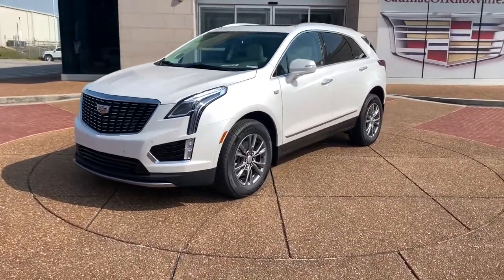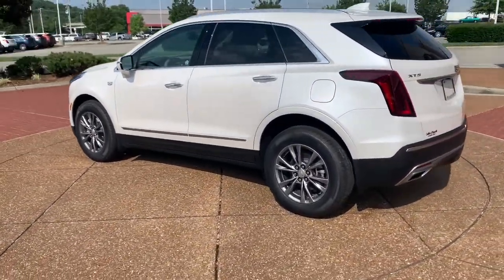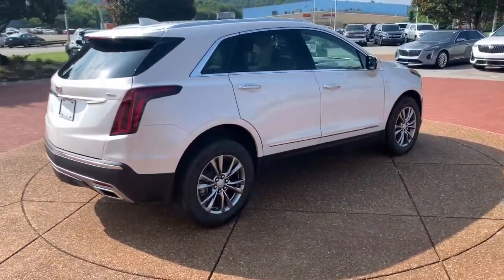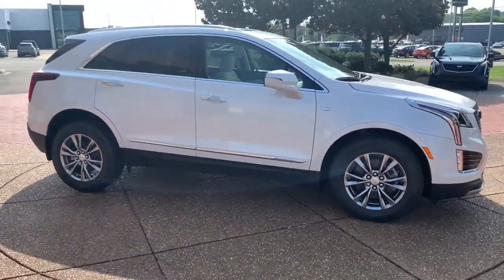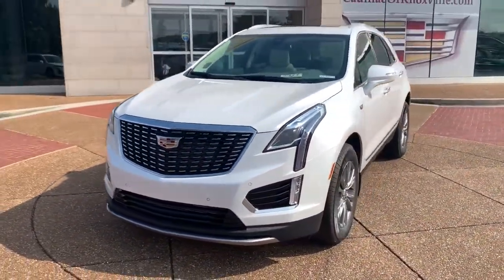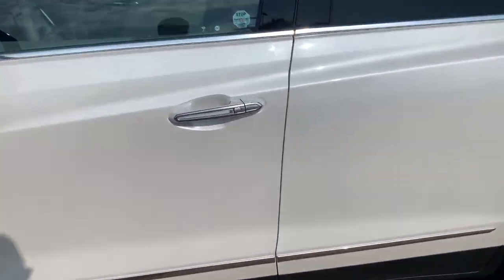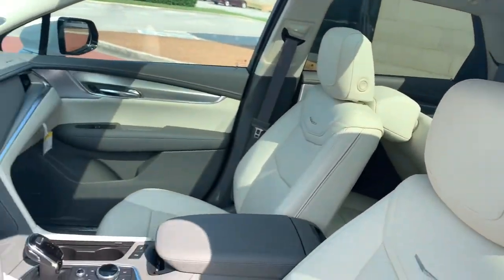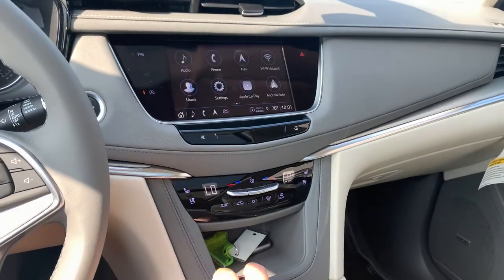2022 Cadillac XT5 Knoxville, Alcoa, Maryville, Sevierville, Lenior City, TN NZ160090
White New 2022 Cadillac XT5 available in Knoxville, Tennessee at Cadillac of Knoxville. Servicing the Alcoa, Maryville, Sevierville, Lenior City, TN area.
2022 Cadillac XT5 Premium Luxury FWD - Stock#: NZ160090 - VIN#: 1GYKNCRS6NZ160090

Front-wheel drive,Suspension 4-wheel independent (Upgradeable to (F,Brakes 4-wheel antilock 4-wheel vented disc,Active aero shutters upper and lower (Lower activ,Headlamps automatic on/off,IntelliBeam automatic high beam on/off,Windshield acoustic laminated windshield and fro,Wipers front intermittent Rainsense with moistur,Wiper rear intermittent with washer,Door handles illuminating,Antenna roof-mounted,Seat second row 60/40 sliding and reclining with,Compass Display,Door lock and latch shields,Gauge cluster dual Driver Information Center disp,Windows power front express-up and down rear expr,Sensor vehicle interior movement,Glovebox lockable,Airbag Passenger Sensing System sensor indicator,Rear seat reminder,Horn dual note tone,Turbocharged,Engine 3.6L V6 DI VVT with Automatic Stop/Star,V6 Cylinder Engine,WHEELS 18 (45.7 CM) 6-SPLIT SPOKE ALLOY,Tires - Front All-Season,Bucket Seats,CADILLAC USER EXPERIENCE AM/FM STEREO,Bluetooth Connection,Smart Device Integration,Driver Restriction Features,Power Steering,Automatic Headlights,Heated Mirrors,Rain Sensing Wipers,Power Passenger Seat,Pass-Through Rear Seat,Adjustable Steering Wheel,Remote Engine Start,Seat Memory,Power Windows,Cargo Shade,Daytime Running Lights,Blind Spot Monitor,Lane Departure Warning,Lane Keeping Assist,Automatic Stop/Start with disable,Electronic Precision Shift,Steering Electric Power Steering (EPS) assist,Capless Fuel Fill,Sunroof power UltraView double-sized glass roof t,Headlamps LED,Mirrors outside heated power-adjustable power-f,Seat adjuster power passenger lumbar control 2-w,Steering wheel leather-wrapped,Universal Home Remote includes garage door opener,Air vents rear (Deleted when (CJ4) tri-zone autom,Mirror inside rearview auto-dimming (Upgradeable,Lighting accent light pipes along console,Cargo Management System rear rails with sliding,Cargo shade retractable rear,Traction control full-range powertrain and brake,Daytime running lamps LED,Airbags dual-stage frontal and seat-mounted side-,Following Distance Indicator,Lane Keep Assist with Lane Departure Warning,Door locks rear child security,Gasoline Fuel,Aluminum Wheels,Tires - Rear All-Season,Seats Front Bucket,Power Drivers Seat,AM/FM Radio,MP3 Player,Auxiliary Audio Input,ABS,4-Wheel Disc Brakes,Panoramic roof,Rear Privacy Glass,Power Mirror(s),Variable Speed Intermittent Wipers,Remote Trunk Release,Power Liftgate,Hands-Free Liftgate,WiFi Hotspot,Rear Bench Seat,Leather Steering Wheel,Universal Garage Door Opener,Auto-Dimming Rearview Mirror,Traction Control,Passenger Air Bag Sensor,Axle 3.47 ratio (Upgradeable to (FXC) 3.49 axle r,Brakes active control,Electric Parking Brake,Roof rails bright brushed aluminum,Spoiler rear,Lamps front park and cornering,Lamp rear side marker taillamp,Glass deep-tinted (all windows except light-tint,Hands-Free Liftgate open and close programmable,Steering column power tilt and telescoping,Steering column lock,Adaptive Remote Start,Memory Package recalls two presets for power dr,Sensor cabin humidity,Sensor inclination,Air filter cabin particulate system,Defogger rear-window electric with front and side,Lane Change Alert with Side Blind Zone Alert,Front Pedestrian Braking,Driver Mode Selector,Tire Pressure Monitoring System,ENGINE 2.0L TURBO 4-CYLINDER SIDI,4 Cylinder Engine,Tires P235/65R18 all-season H-rated blackwall,Front Wheel Drive,Sun/Moonroof,Rear Spoiler,Integrated Turn Signal Mirrors,Intermittent Wipers,Passenger Adjustable Lumbar,Mirror Memory,Rear Defrost,Driver Air Bag,Passenger Air Bag,Front Side Air Bag